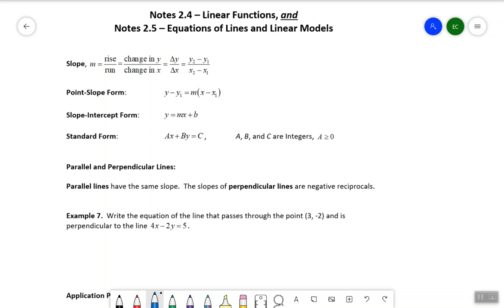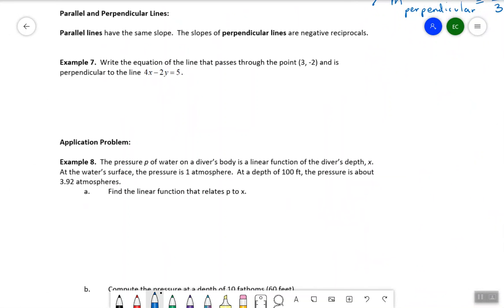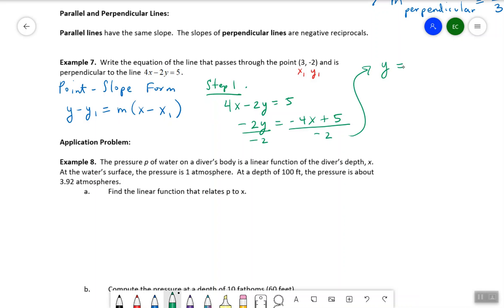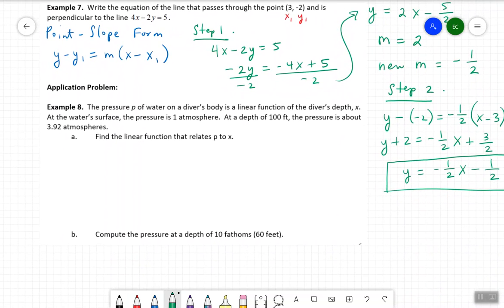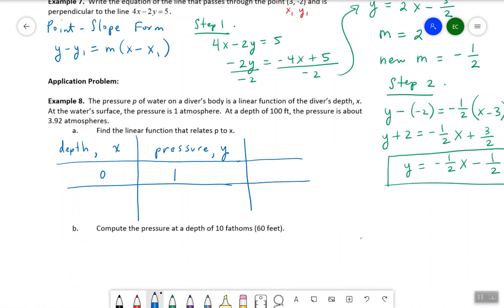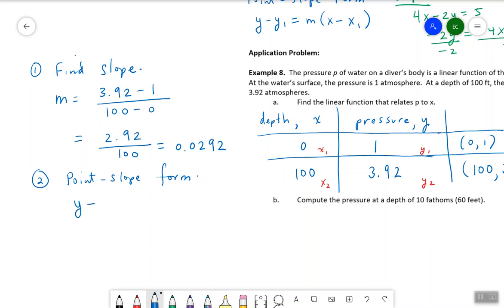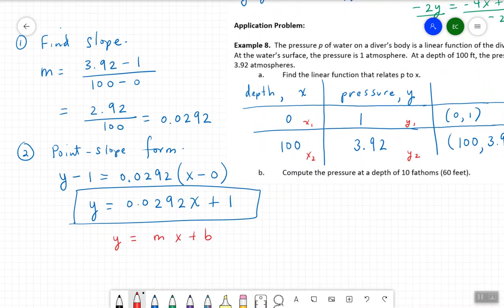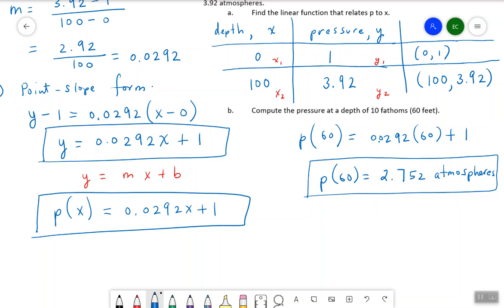Notes 2.4 and 2.5 Video 5